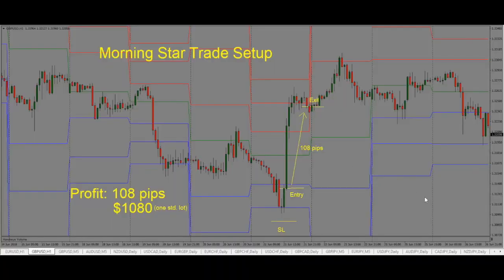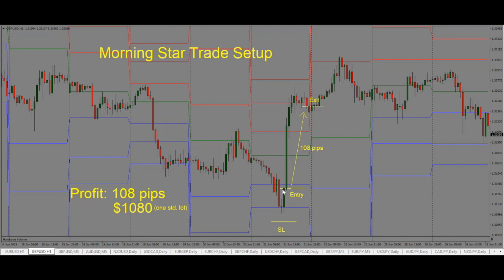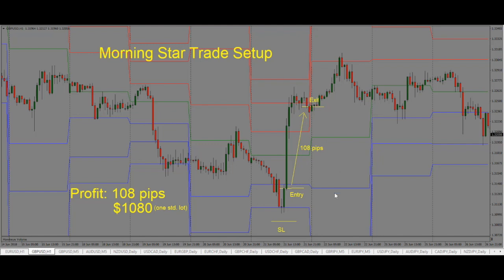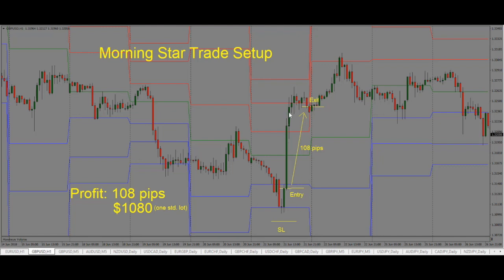Episode 215: How to trade using a Morning Star Trade Setup in Forex-Training Strategies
Candlestick charts can be used for spotting potential market reversals. And one of the most common is the morning star, it is a bullish candlesticks reversal pattern that usually occurs at the bottom of downtrends. Many forex traders find this pattern reliable enough to consider it their ultimate favorite because it's easy to spot and trade.

Today, in this Episode, I will show you trading using a Morning Star Trade Setup, where to place your stop loss and how to exit the trade profitably.

Episode Highlights:

Trading (00:40)